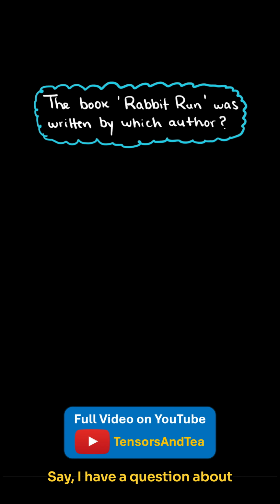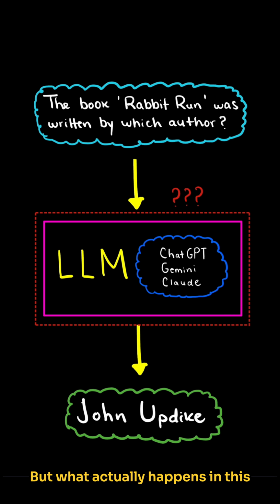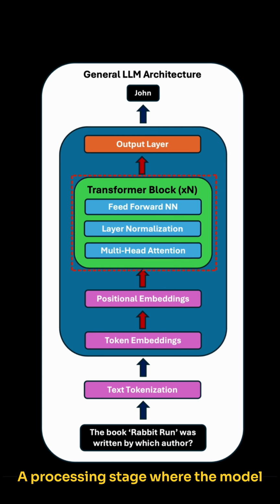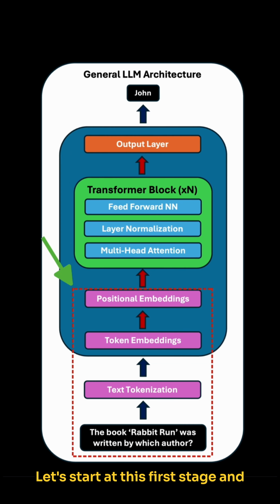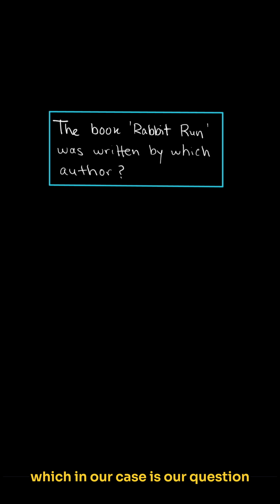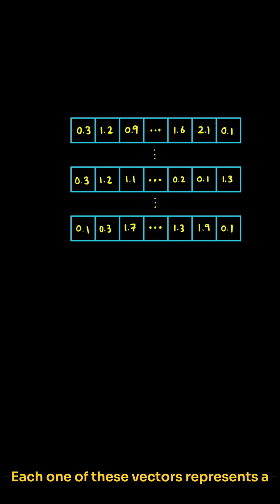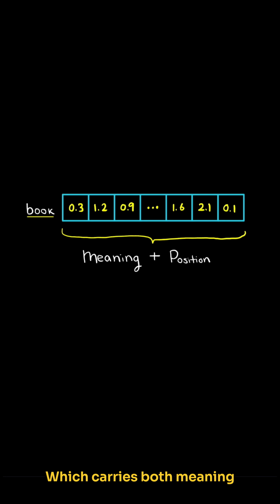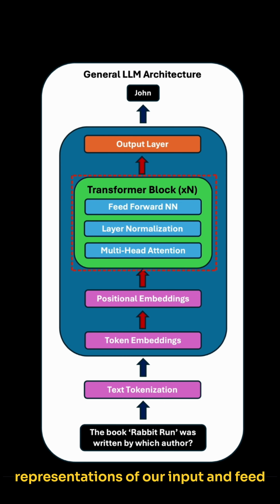How Do LLMs Actually Work? | Pre-Processing Stage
How do Large Language Models actually work? In this video we discuss the pre-processing stage in the overarching LLM architecture. Please check out the full video on our YouTube page: @tensorsandtea